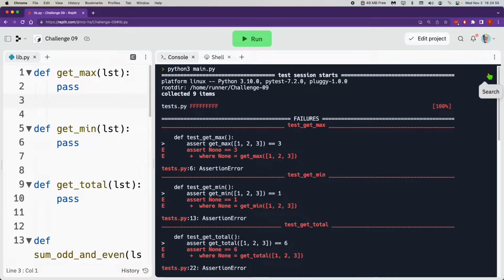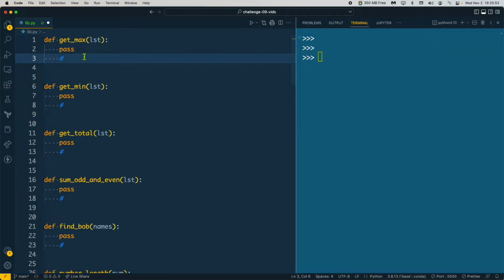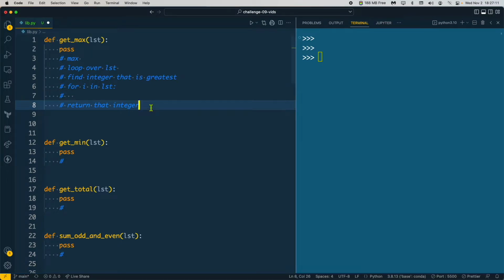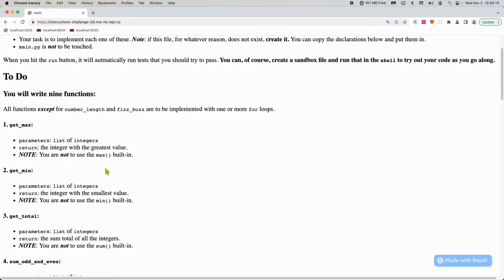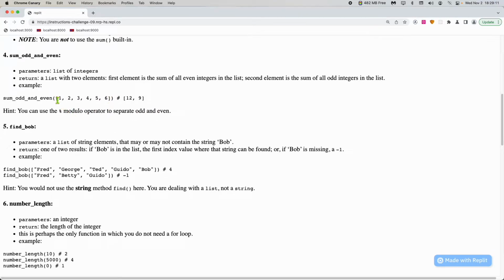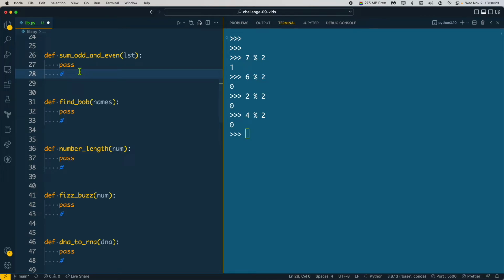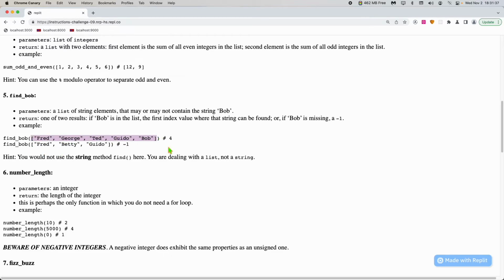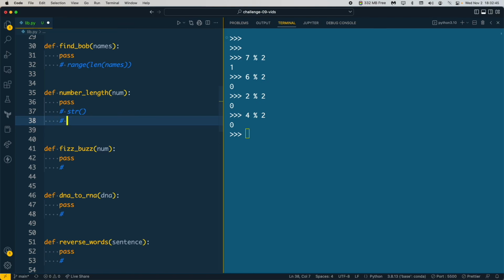Challenge 09 Part I